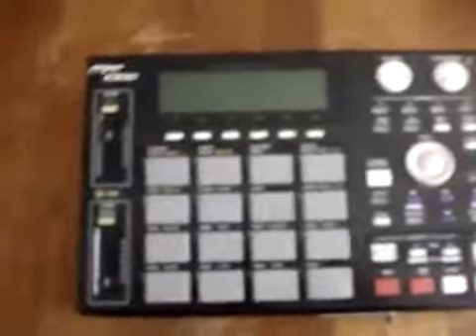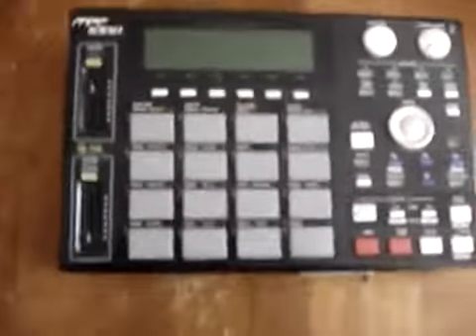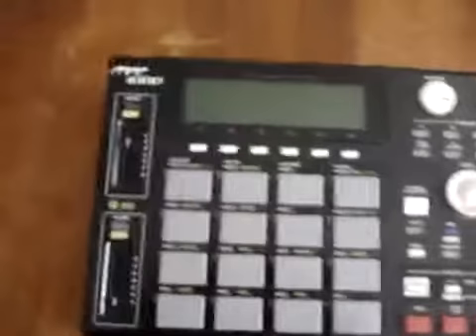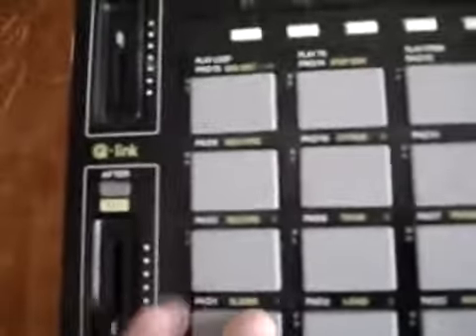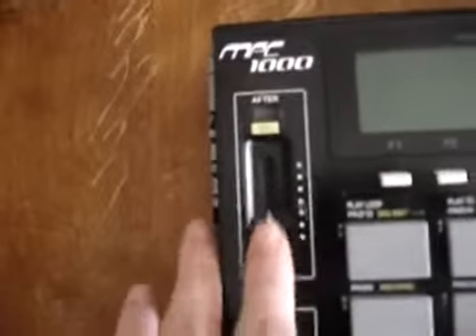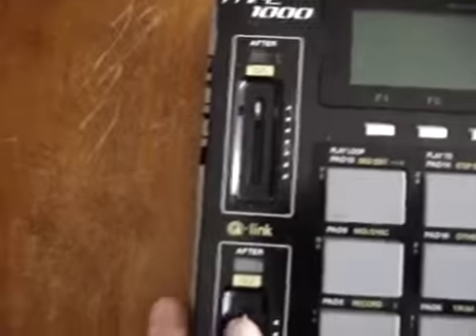How I Jam 3/3: Live Session Akai MPC Tutorial (MPC 500, MPC 1000, MPC 2500, etc.)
Here's an up-close view of my rough-looking Akai MPC 1000. It's a little ugly, but works like a charm. Aside from the pads, I think the 1000 is a hell of a lot better than my old 2000xl.

Tutorial on how to use any Akai MPC as a MIDI sequencer or sample sequencer for live performance.

This is a quick demonstration of the audio through (thru) function on the MPC 1000. This allows you to listen to the midi enabled instrument well sequencing samples or recording other instruments..